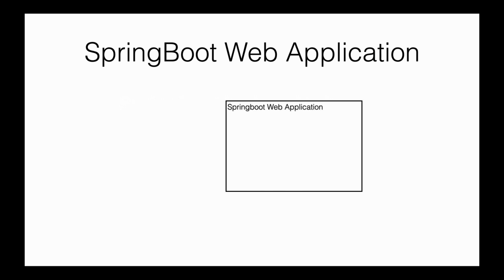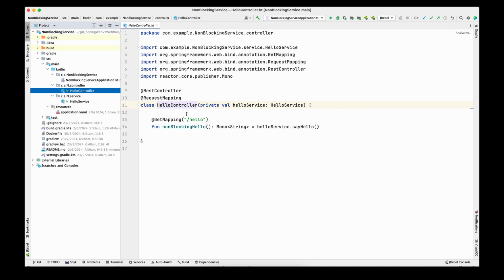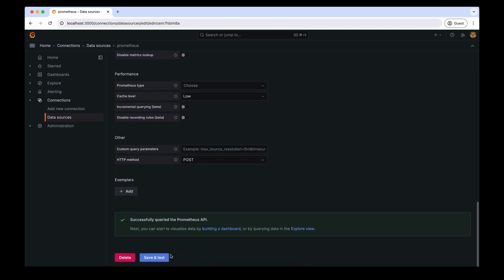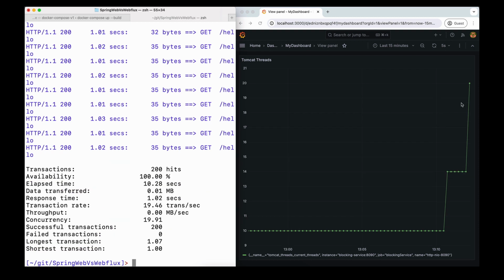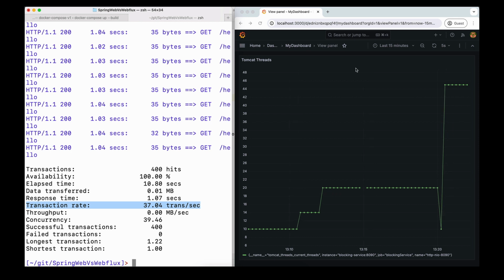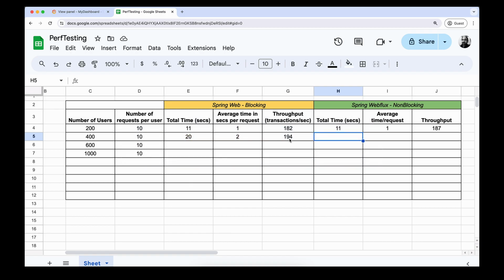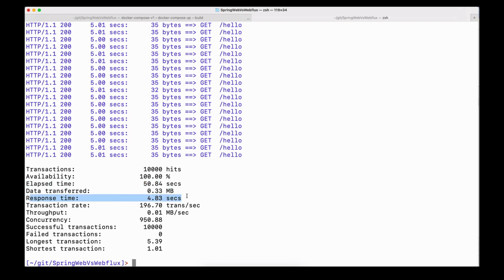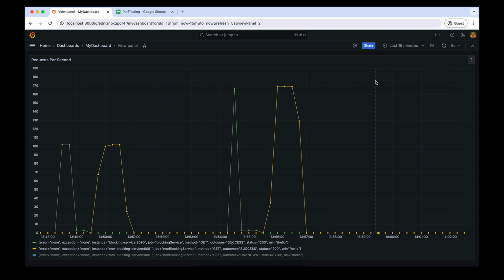Springboot Web vs Webflux Performance Comparison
In this video I have compared the performance of Springboot Web MVC application vs Springboot Webflux app. The app is written in Kotlin